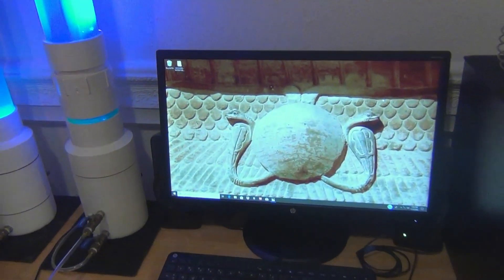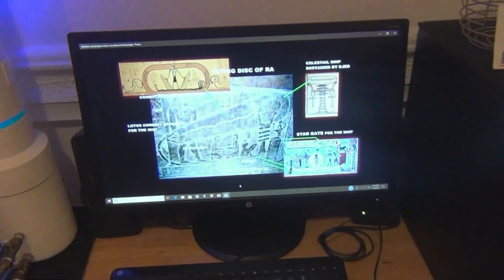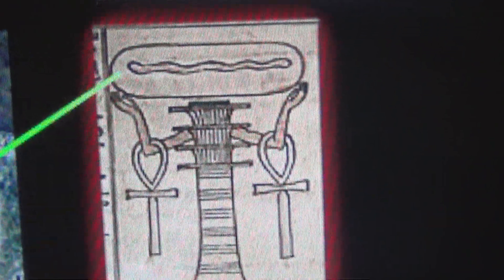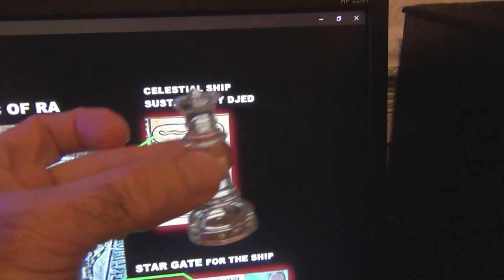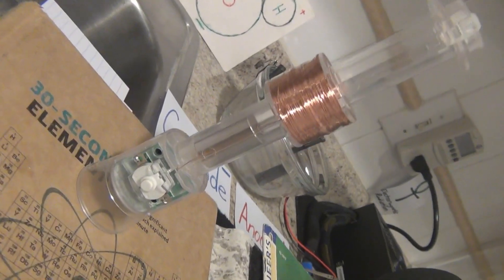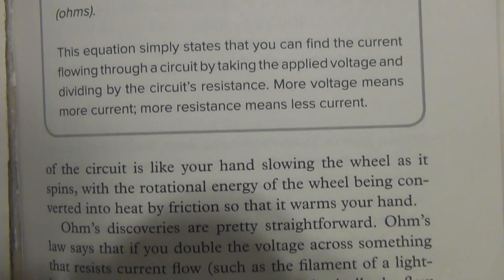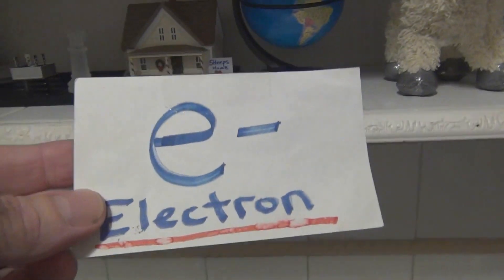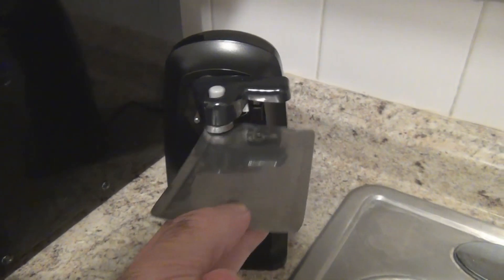HHO ELECTRODE TREASURES & ANODE SELECTION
Sometimes you need one treasure to reach the other one and this is the case for the electrodes inside an electrolysis wet cell reactor core. Some of the more expensive metals used for ANODE electrodes inside fuel cells such as platinum pure silver and even gold are inert to the entire process and will not corrode dissolve or fall apart inside the fuel cell regardless of the electrolyte being used and will have far less electrical resistance to the flow of electricity and will last eternity. The cathode electrode "negative side -- " that produces the pure hydrogen gas can be made using cheap 304 stainless steel among other materials and last a lifetime and will not corrode or oxidize. Sometimes you get what you pay for when building your projects 316L stainless steel anode "positive side + " that produces the pure oxygen may cost more but the molybdenum inside it makes it very strong and rust resistant to decay and is affordable alternative for most sheeple out there!!! You can build the best oxyhydrogen fuel cells in the universe if you have the right element metals and the money$$$$$